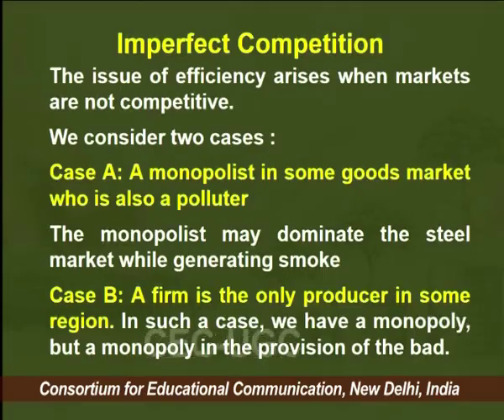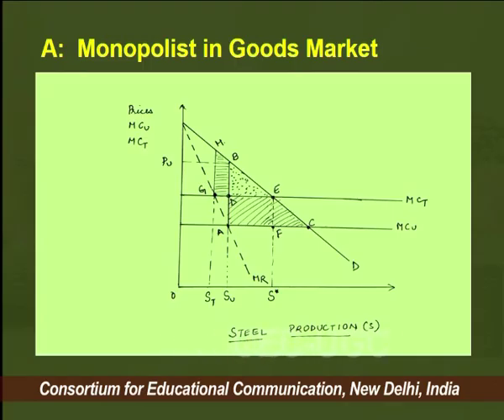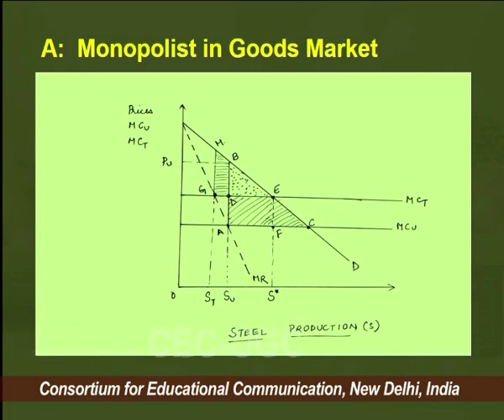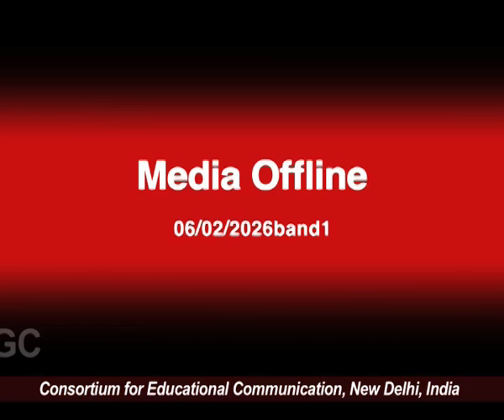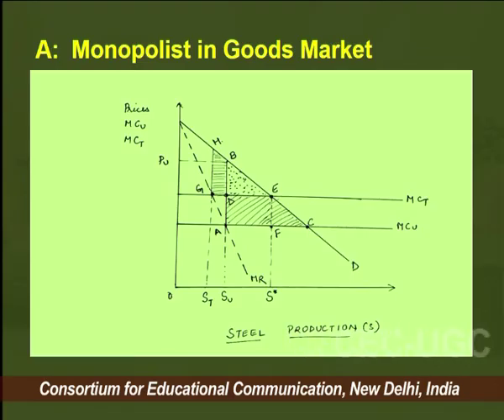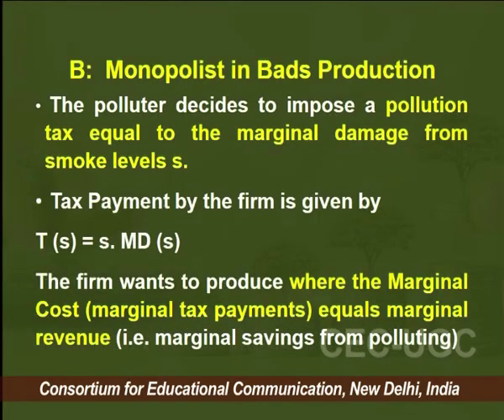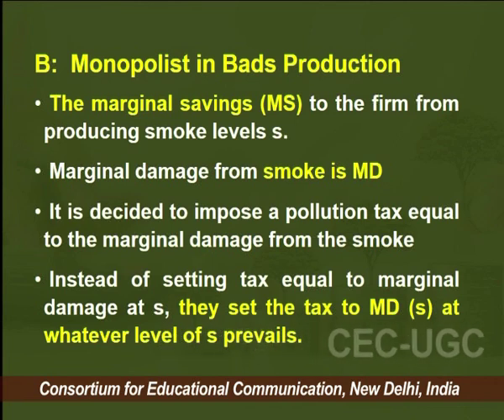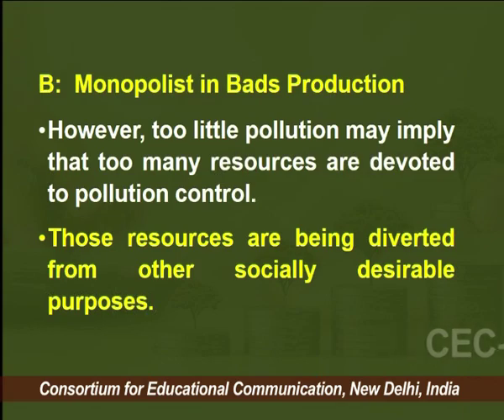Impact of Emission Taxes and Subsidies on Firms (Part -II) I Dr. Pooja Sharma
This Lecture talks about Impact of Emission Taxes and Subsidies on Firms (Part -II).